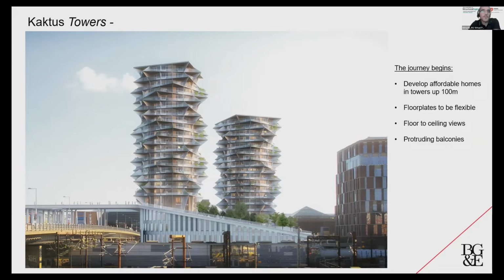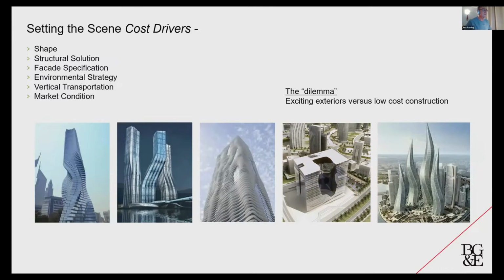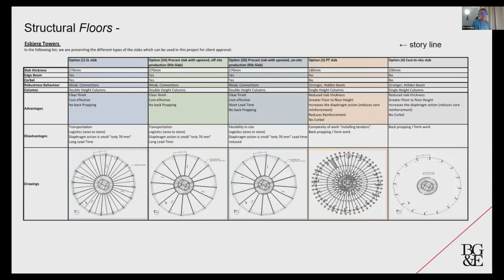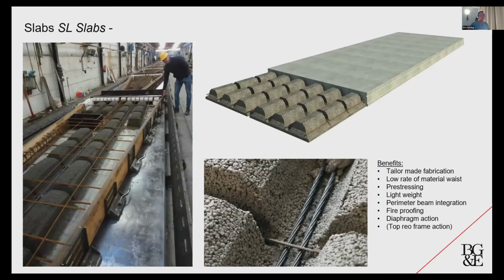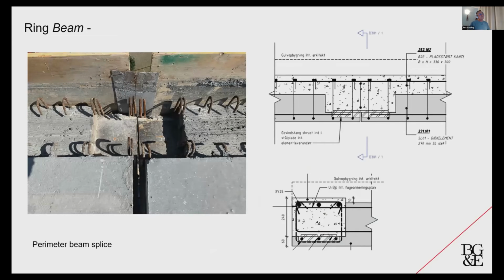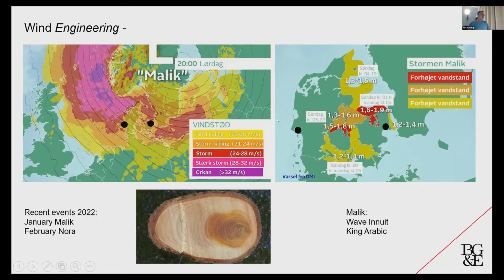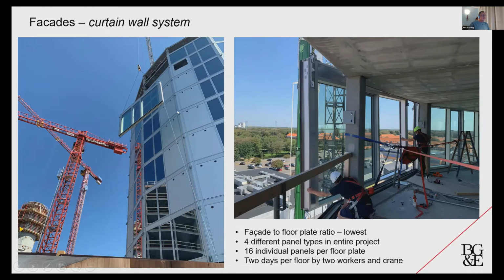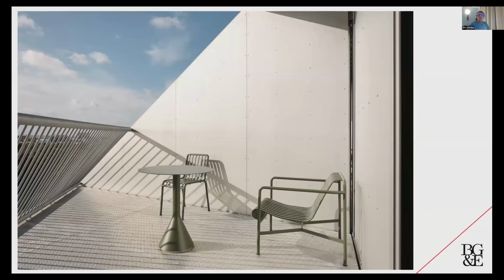A Place To Esbjerg Towers Jens Fussing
Esbjerg Towere, Denmark - A Case Study.  Can we build tall and affordable.